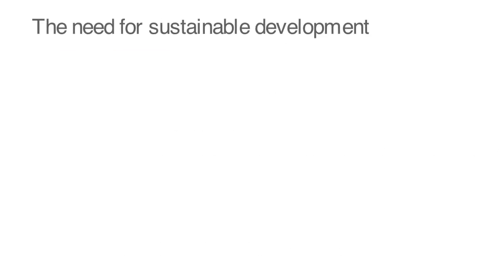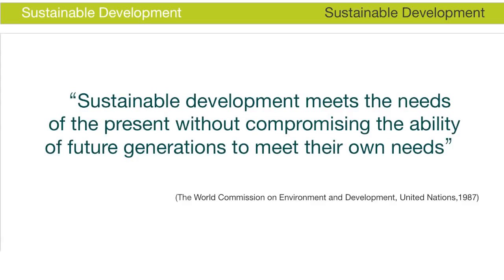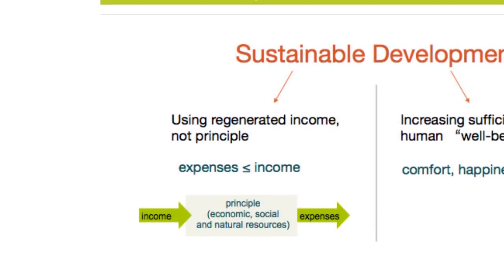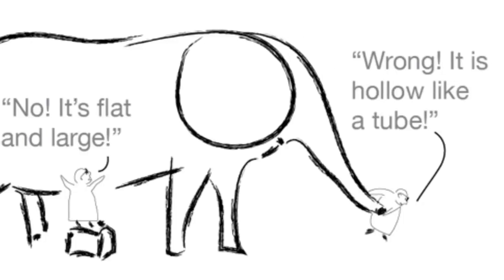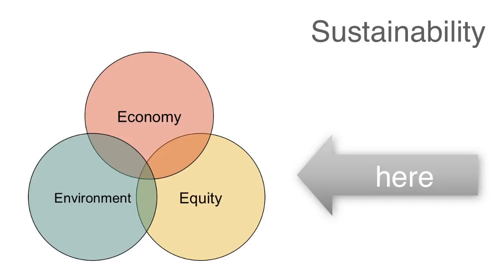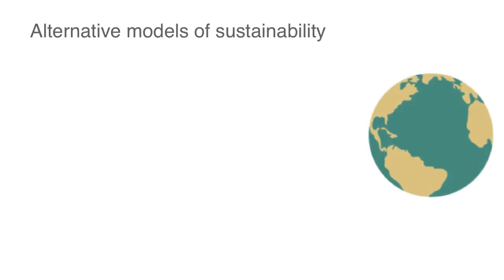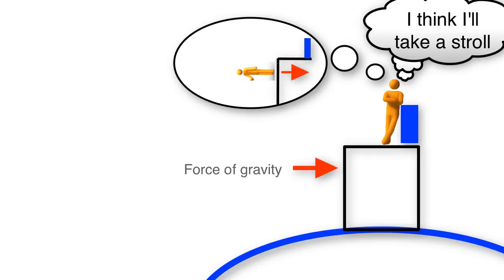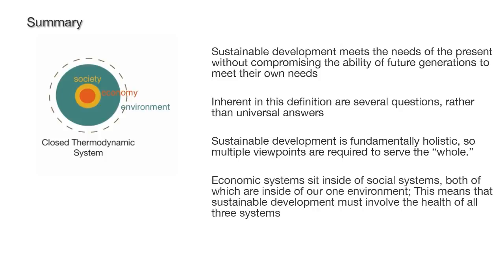Sustainable Development video1 An Introduction